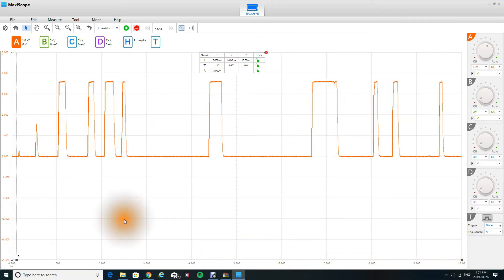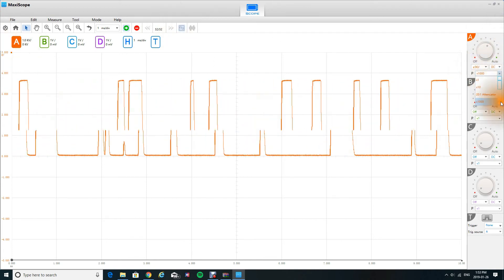How to use Autels Maxiscopes Basic Functions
In this short Video I go Through the Autel Maxiscope's Basic Functions.
Please Leave a comment for any further Questions: Thank you

Mailing Address: 21 Blvd de Gualle Chateauguay Quebec J6K4C4